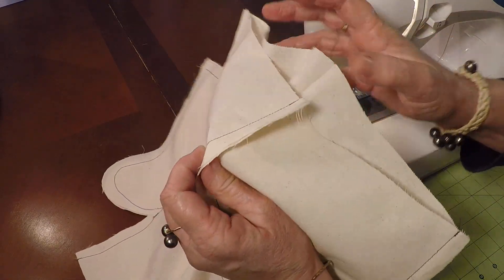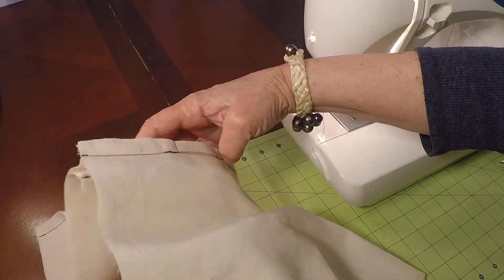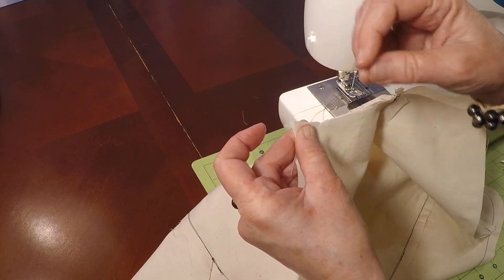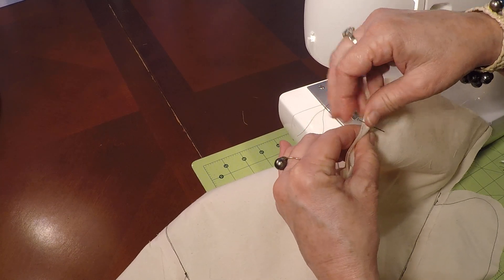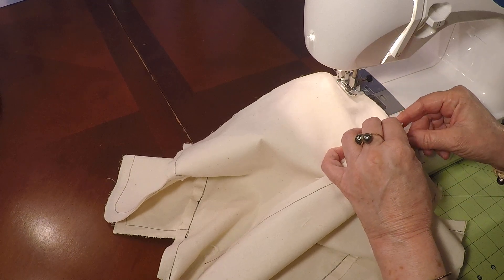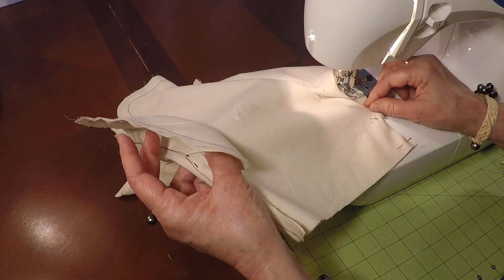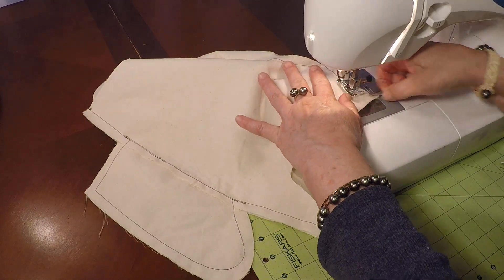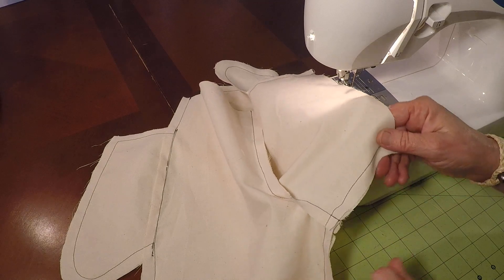Child Short Step 4 Inseam